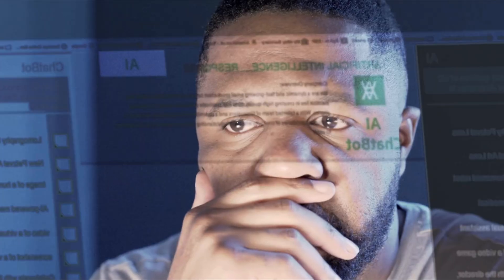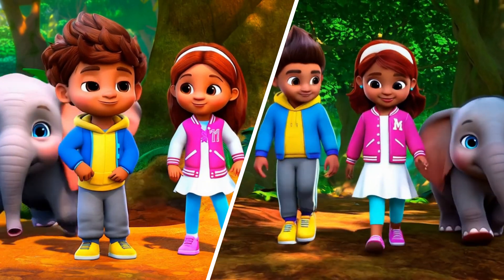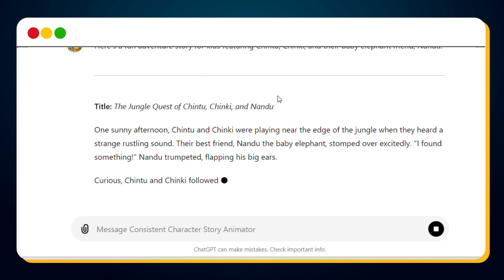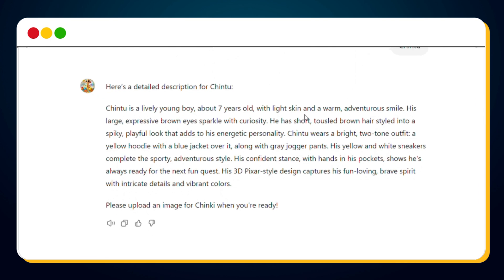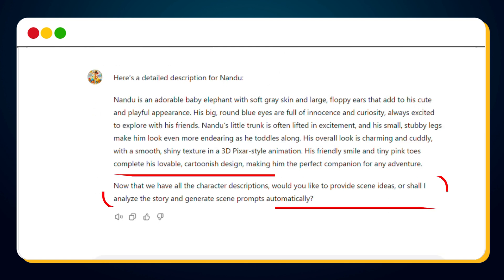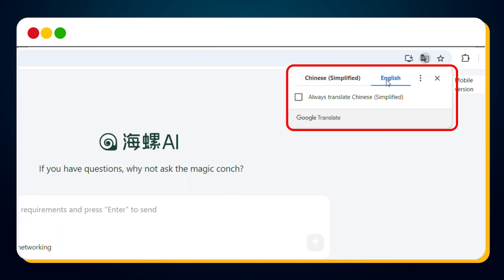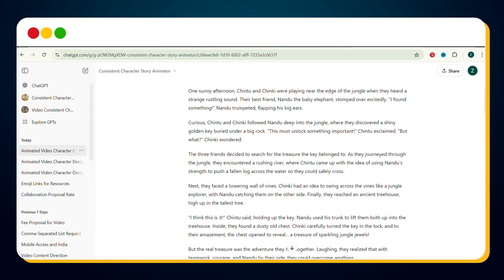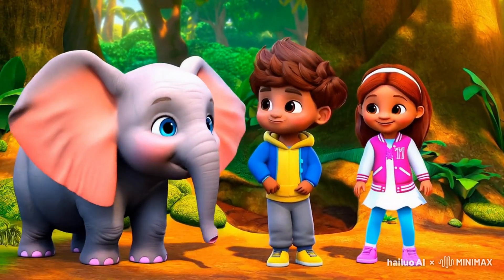Top AI Expert Reveals the Best Techniques for Creating Video Characters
Discover how to create consistent video characters effortlessly with MiniMax AI and Hailuo AI in this step-by-step tutorial! Learn the secret to using MiniMax AI video generator and Hailuo AI consistent character tools to design stunning cartoon characters for your projects.

In this video, we dive into MiniMax AI tutorials and share how to use Hailuo AI to generate consistent and creative characters for kids videos for kids and beyond. Explore how MiniMax and Hailuo AI Minimax tools turn image to video AI free! Whether you're creating MiniMax cartoons, experimenting with AI consistent characters, or generating engaging animations, this guide has you covered.

We'll also reveal how to create consistent character AI free and bring your ideas to life with MiniMax consistent character workflows. Learn to master MiniMax image to video features and explore the magic of HailuoAI for your next project.

📽️ 𝑪𝒉𝒂𝒑𝒕𝒆𝒓𝒔:
00:00 - Introduct & Final Result
00:56 - Introduction to Custom GPT and its Feature
01:20 - How to access Consistent Character Story Animator (Custom GPT)
01:28 - How to use Custom GPT to create consistent Characters
03:54 - How to create consistent characters using Text to Video Prompt
04:58 - How to create consister video character using Minimax Ai Video Generator

📝 𝑺𝒂𝒎𝒑𝒍𝒆 𝑷𝒓𝒐𝒎𝒑𝒕 𝒇𝒐𝒓 𝑺𝒕𝒐𝒓𝒚 𝑮𝒆𝒏𝒆𝒓𝒂𝒕𝒊𝒐𝒏:
Prompt: "𝘞𝘳𝘪𝘵𝘦 𝘮𝘦 𝘢 𝘴𝘩𝘰𝘳𝘵 𝘢𝘥𝘷𝘦𝘯𝘵𝘶𝘳𝘦 𝘴𝘵𝘰𝘳𝘺 𝘧𝘰𝘳 𝘬𝘪𝘥𝘴 𝘸𝘪𝘵𝘩 2 𝘤𝘩𝘢𝘳𝘢𝘤𝘵𝘦𝘳𝘴: 𝘢 𝘣𝘰𝘺 𝘯𝘢𝘮𝘦𝘥 '𝘊𝘩𝘪𝘯𝘵𝘶,' 𝘢 𝘨𝘪𝘳𝘭 𝘯𝘢𝘮𝘦𝘥 '𝘊𝘩𝘪𝘯𝘬𝘪,' 𝘢𝘯𝘥 𝘵𝘩𝘦𝘪𝘳 𝘣𝘦𝘴𝘵 𝘧𝘳𝘪𝘦𝘯𝘥, 𝘢 𝘣𝘢𝘣𝘺 𝘦𝘭𝘦𝘱𝘩𝘢𝘯𝘵 𝘯𝘢𝘮𝘦𝘥 '𝘕𝘢𝘯𝘥𝘶.'"

✍️ 𝑷𝒓𝒐𝒎𝒑𝒕 𝑩𝒆𝒇𝒐𝒓𝒆 𝑪𝒐𝒏𝒗𝒆𝒓𝒕𝒊𝒏𝒈 𝑺𝒄𝒓𝒊𝒑𝒕 𝒕𝒐 𝑻𝒆𝒙𝒕-𝒕𝒐-𝑽𝒊𝒅𝒆𝒐:
Prompt: "𝘐𝘯 𝘢𝘯𝘺 𝘴𝘤𝘦𝘯𝘦 𝘸𝘩𝘦𝘳𝘦 𝘢 𝘤𝘩𝘢𝘳𝘢𝘤𝘵𝘦𝘳'𝘴 𝘯𝘢𝘮𝘦 𝘢𝘱𝘱𝘦𝘢𝘳𝘴, 𝘱𝘭𝘦𝘢𝘴𝘦 𝘢𝘥𝘥 𝘵𝘩𝘦 𝘢𝘣𝘰𝘷𝘦 𝘥𝘦𝘵𝘢𝘪𝘭𝘴 𝘵𝘰 𝘵𝘩𝘦 𝘱𝘳𝘰𝘮𝘱𝘵."

🔍 𝑻𝒐𝒑𝒊𝒄𝒔 𝑪𝒐𝒗𝒆𝒓𝒆𝒅 𝒊𝒏 𝑻𝒉𝒊𝒔 𝑽𝒊𝒅𝒆𝒐:
🤖 Minimax: Learn about the powerful features of Minimax AI
🧠 Minimax AI: How Minimax AI revolutionizes content creation
🎥 AI Video Generator: The secret to creating high-quality AI-generated videos
💻 Minimax AI Video Generator: A deep dive into its free video creation features
🤖 AI: How artificial intelligence helps with video creation
🎞️ AI Video Generator Free: Free tools for making videos with AI
📝 Text to Video AI Free: Convert text into videos for free
💻 Free AI Video Generator: Maximize the potential of AI for video creation
🎨 Hailuoai: Discover how Hailuoai's tools streamline animation
🎬 Text to Video AI: Transform your written stories into animated videos
🖼️ Text to Video Generator: Learn how to generate video content from text
🏆 Best AI Video Generator: Why Minimax AI stands out among its peers
📷 Image to Video AI: How to convert images into animated video content
🆓 Free AI Video: Learn about the best free AI tools for video creation
🧑‍🎨 Consistent Characters: Master the art of keeping your characters consistent
🤖 AI Consistent Characters: Achieve character consistency with AI tools
🧑‍🎨 Consistent Character: The importance of character continuity in animations
🎞️ Consistent Characters AI: How Minimax ensures character consistency
🏆 Character Consistency: A guide to keeping characters consistent in animated films
🧚 Animated Short Films: Create magical animated stories for kids and beyond
🧑‍🎨 Animation: Learn the basics of AI-driven animation
🎨 AI Cartoon Animation: Generate cartoon animations using Minimax AI
🏆 AI 3D Animation: Explore how Minimax can produce 3D animated videos
🎥 How to Make 3D Animation Video: Simple steps to create 3D animations using AI

Whether you're looking to generate AI cartoon animations, animated short films, or even dive into 3D animation, I’ve got plenty more content coming your way.

Also, feel free to drop a comment if you have any questions about using the Minimax AI video generator or if you're having trouble with character consistency. If you haven't tried it yet, check out the free AI video generator options from Hailuoai to take your text-to-video projects to the next level!